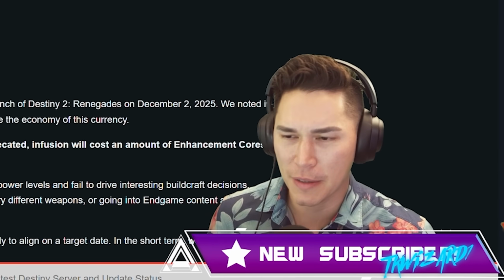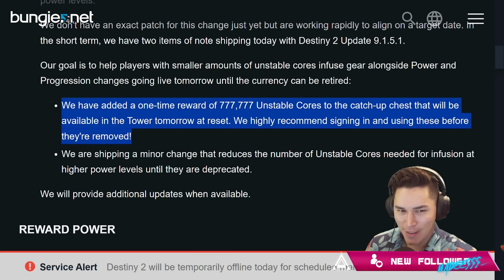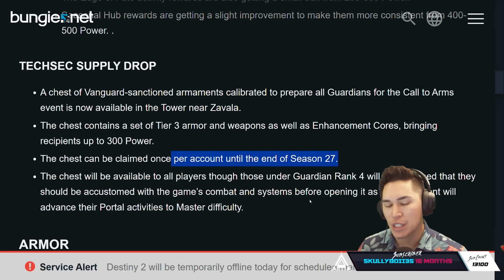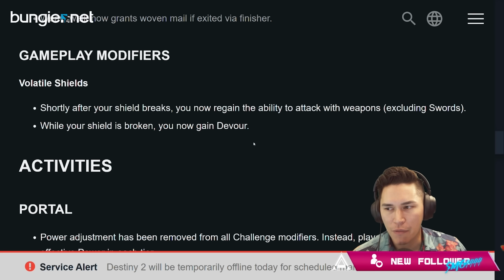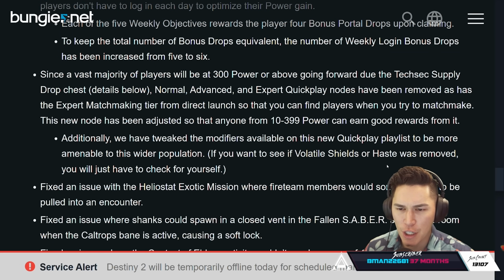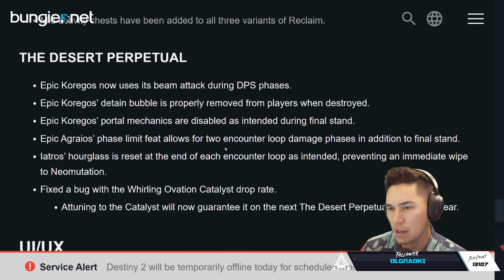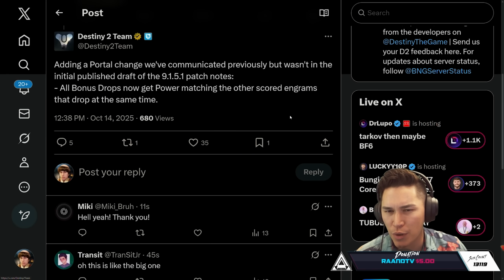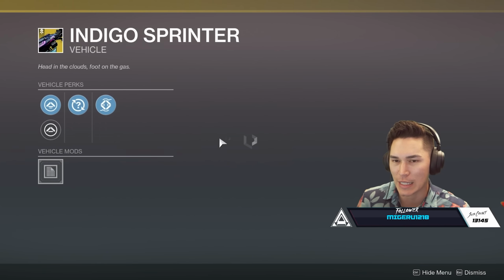Bungie Finally did it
Patch Notesss!! This week, Bungie announced the removal of Unstable Cores, and decided to give out a TECHSEC Supply Drop as a catchup mechanic for players. On top of a few other changes, we also took a look at the weekly reset ticket items inside of D2.

Timestamps:
0:00 Patch Notes
11:31 Destiny 2 Team Tweet
12:21 D2 Weekly Reset
13:06 Eververse Store
13:50 TECHSEC Supply Drop
14:32 Zavala Weekly Refresh

Edited by @Halozenic
Catch us live on Twitch!
Starforge: The best PCs in the universe!